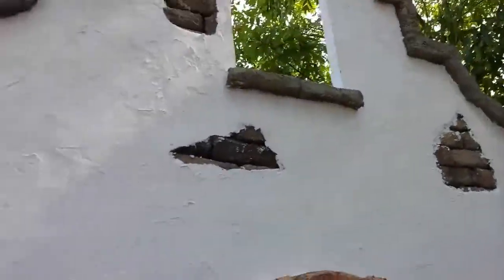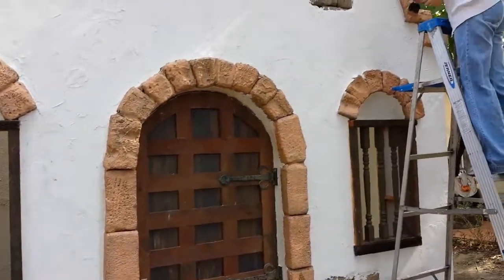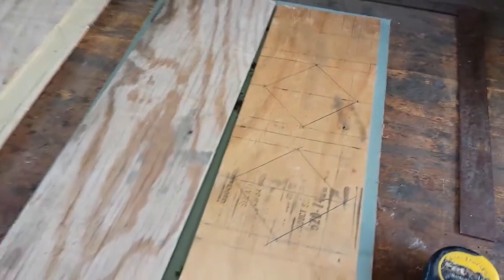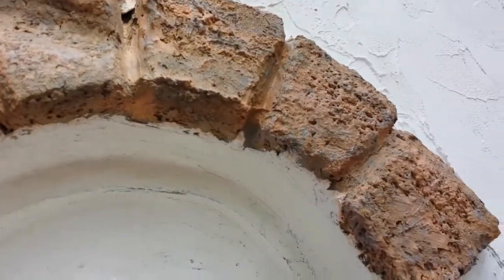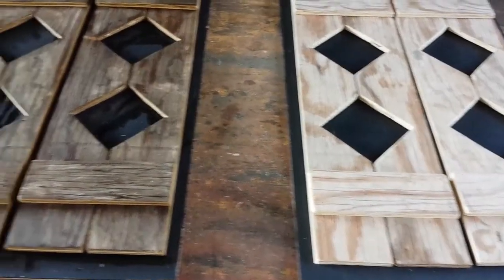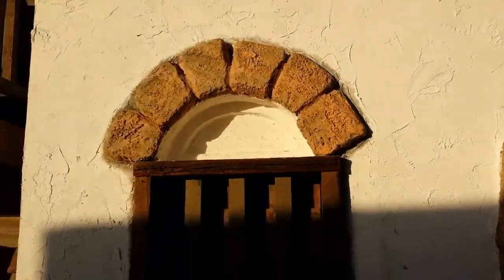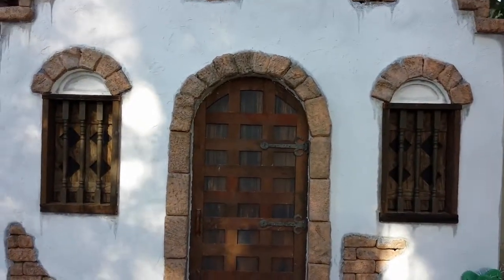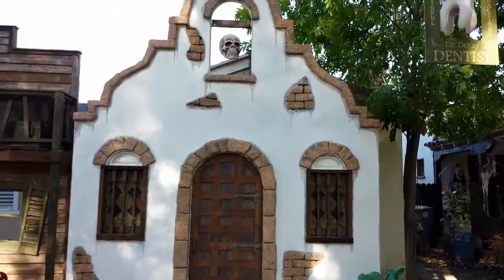DIY Halloween Decorations - Halloween Ghost Town - Old West Spanish Mission - Pt. 2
We're back with more DIY Halloween decorations.  We are making a Halloween ghost town.  We started an old spanish mission facade and this is the second part.  Learn some tips to building a facade and scenery.  Here is another Halloween ghost town false front facade we have been working on for our yard haunt display full of wild western decorations that will be haunting around every corner this halloween.  This one is  abandoned and haunted old southwestern Spanish style mission.  This year the theme is an old abandoned western mining ghost town called Grave Rock Gulch.  We been having a blast building an entire town in our front yard.  This haunted house church facade is made up of eight wall flats or panels constructed from 1" X 3" pine and faced with 1/4" underlayment (Luan).  The bricks are carved and sculpted from white bead foam glued into place and attached with 3" sheet rock screws.  We then covered everything with a cement mortar good for bonding to plywood as a scratch coat and hard coating.  We go over the plaster application and finish painting,  The windows get some decorative shutters and we still need to carve and sculpt foam into an old cracked rusty bell that will swing back and forth.